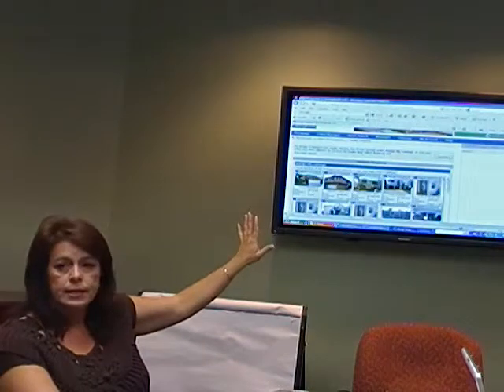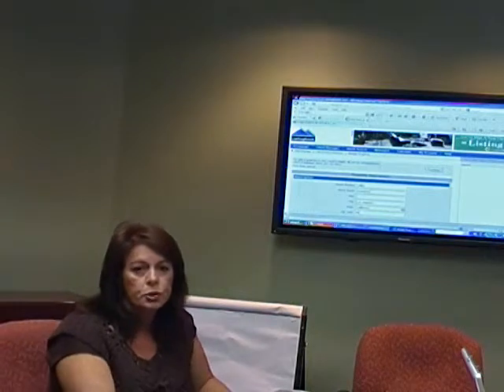listingbook 11-3-2009 Part 4 of 10